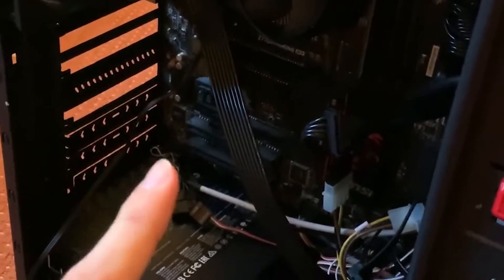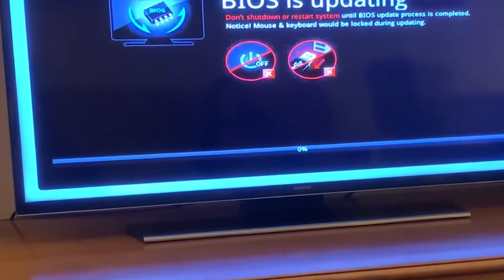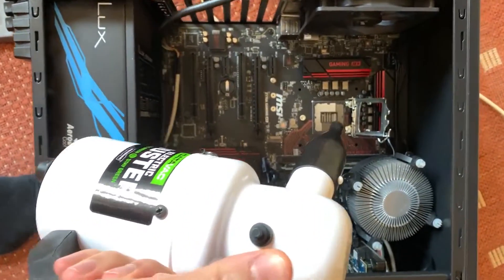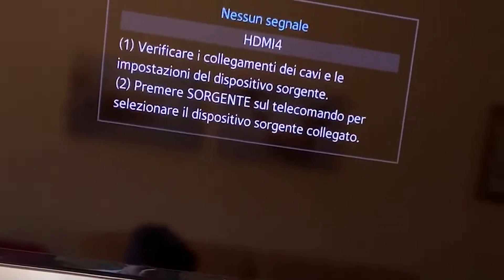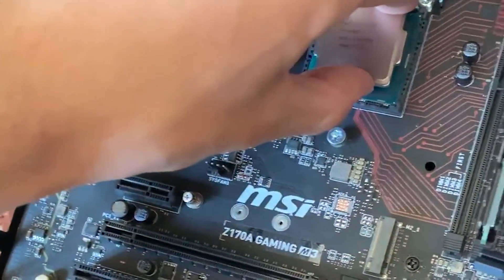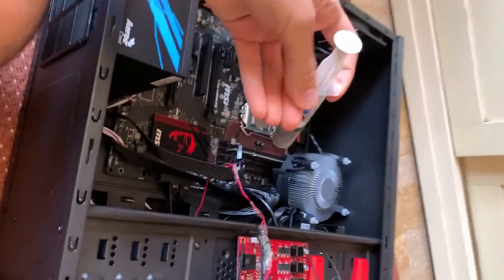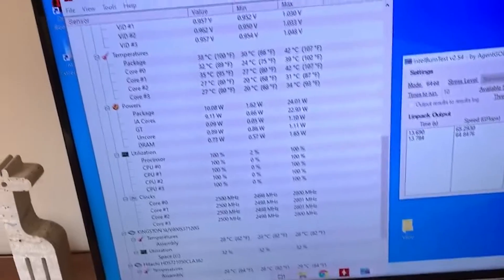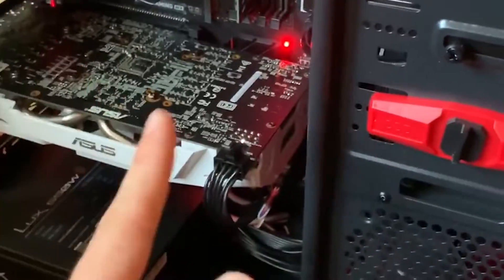450$ Budget Build /w i5 6400T @4.6Ghz Overclock & GTX 1070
Today's video is about a build that came out to be 450$ total, featuring an i5 6400T, which is locked, and a GTX 1070 Asus Dual. We delidded the CPU and applied paste inside instead of liquid metal, both because of the lower costs and because it wasn't really necessary to use liquid metal since the temps are great.

The i5 was BCLK OCed to 4.6Ghz by following the guide I have on my channel, part of the "Overclocking Tutorials" playlist. The trick works with i7s as well.